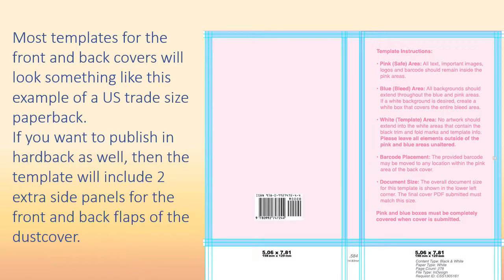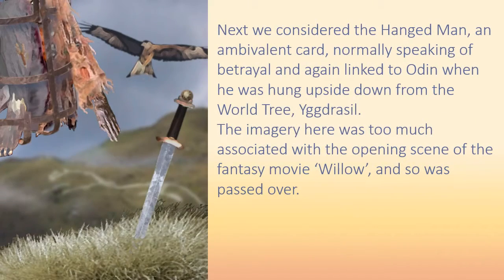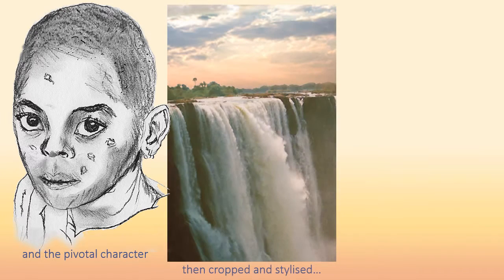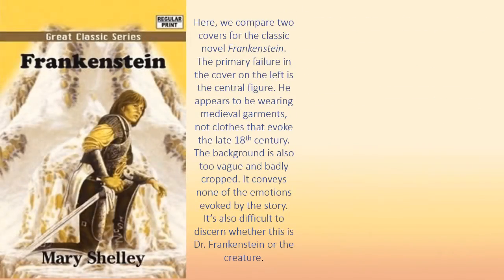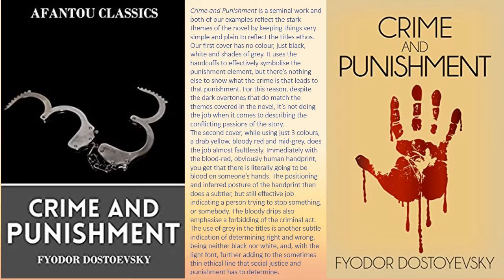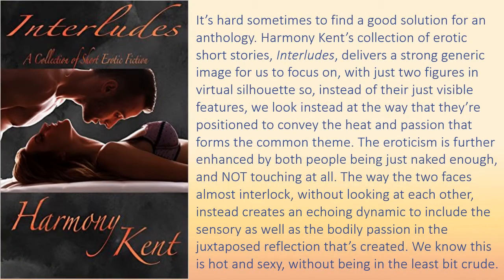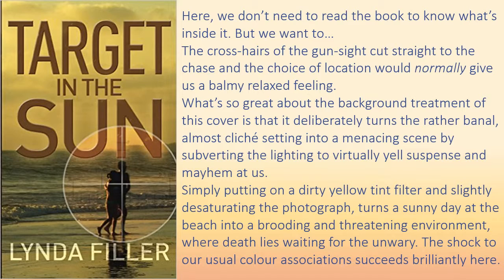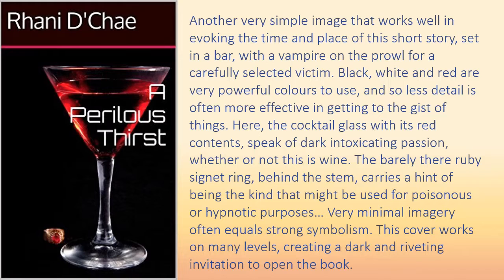Anatomy of a Book Cover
Convention presentation on different ways to go about book cover design